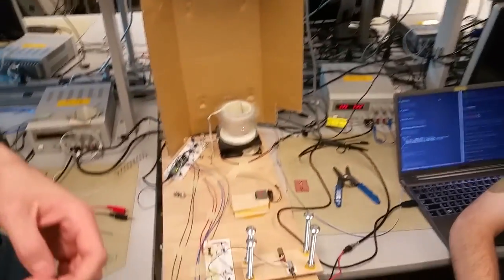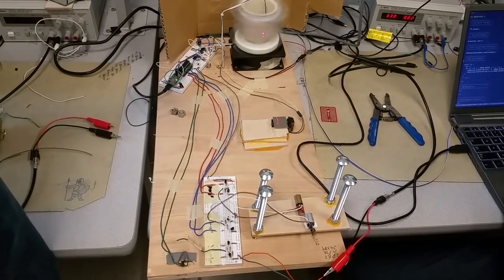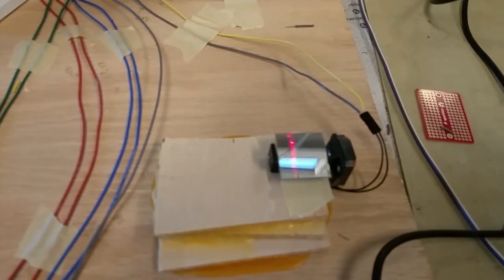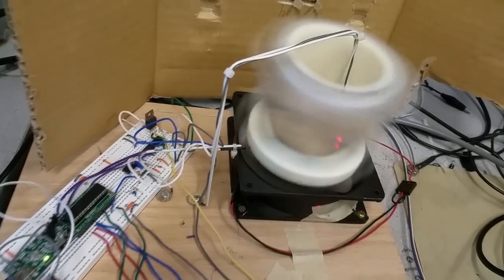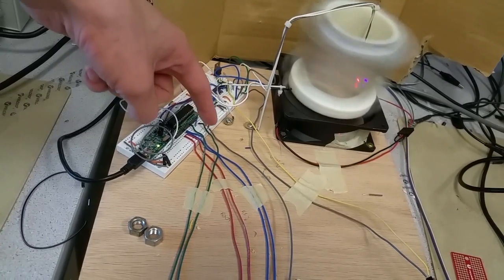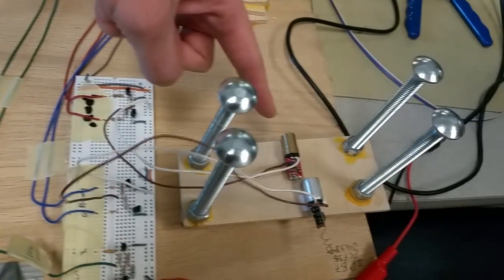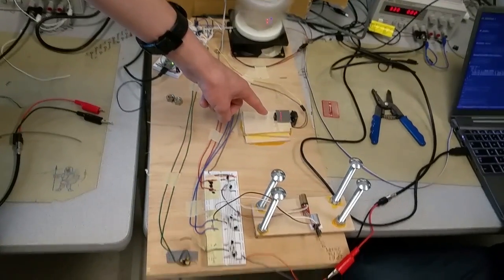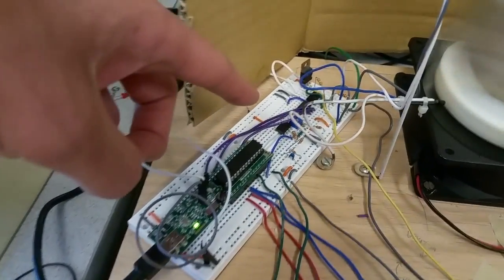laser scanner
Our goal was to make a projector that can display rasterized color images by casting lasers onto a screen. We use several colored lasers to generate a single pixel which we scanned across the screen using a system of mirrors. A vertical mirror controls the height of the projected laser. A spinning mirror assembly causes the laser to "scan" horizontally. We were able to achieve a projector which outputs small frames in 4-bit Red/Blue color space and have plans to continue development.